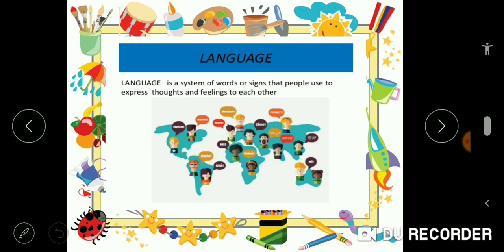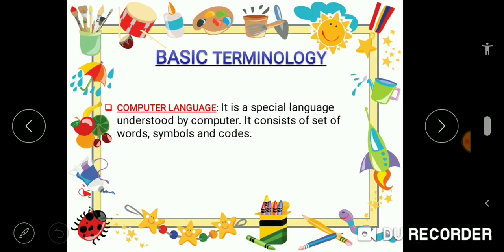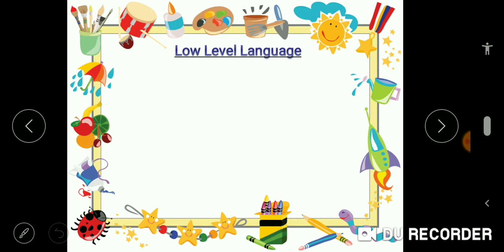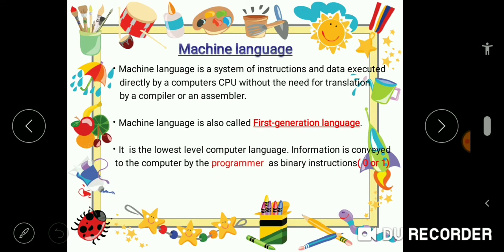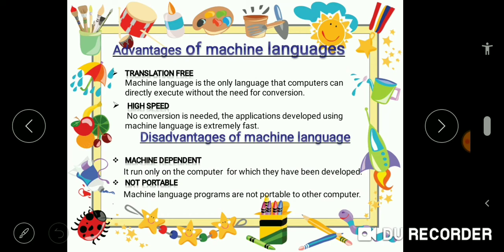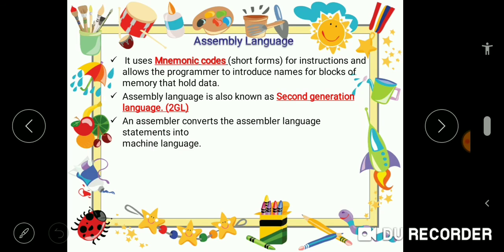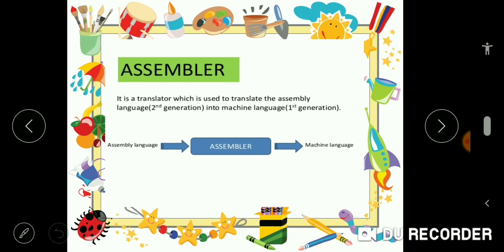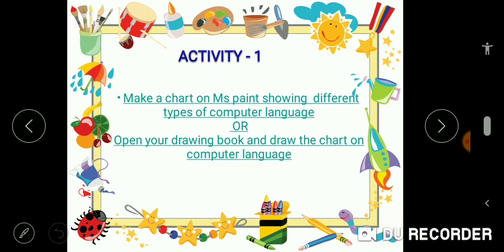computer language class 5 part 1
Low level language